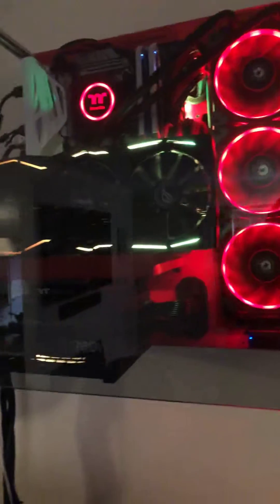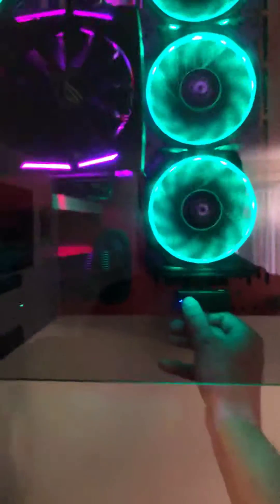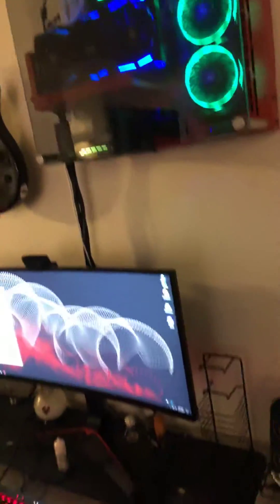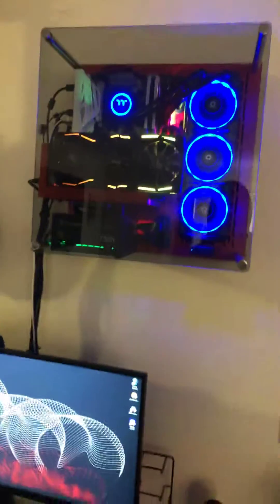How to use Thermtake Sync Controller without a 3-pin ARGB motherboard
This does not function with your motherboards RGB sync platform, however, it does allow you to bypass using thermaltake’s software while still maintaining full functionality of lights and fans